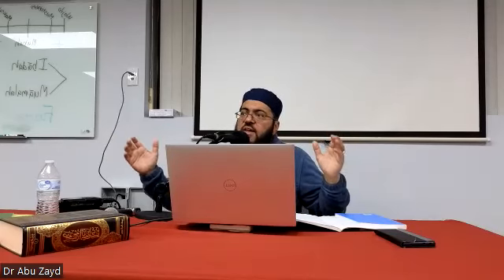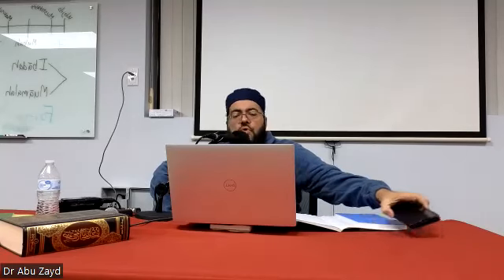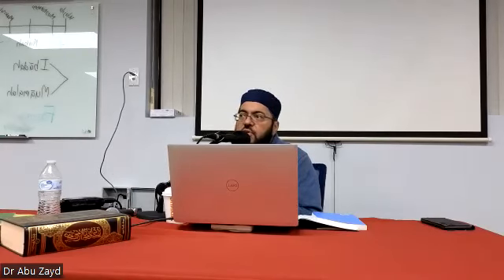Principles of Tafsir from Shah Waliullah 3